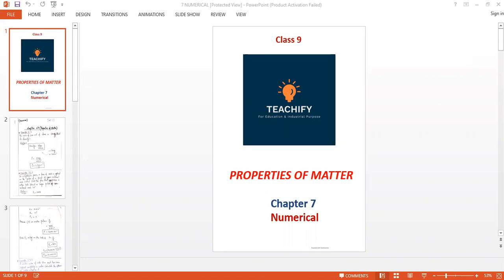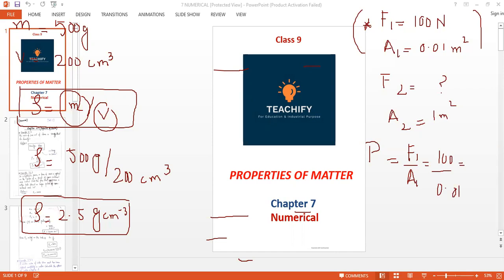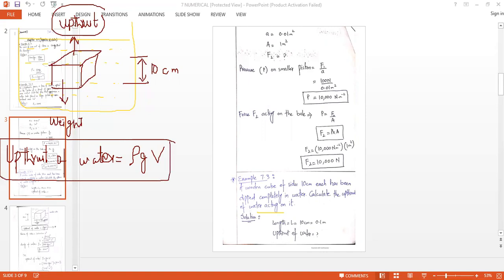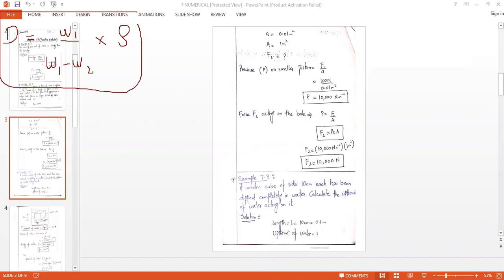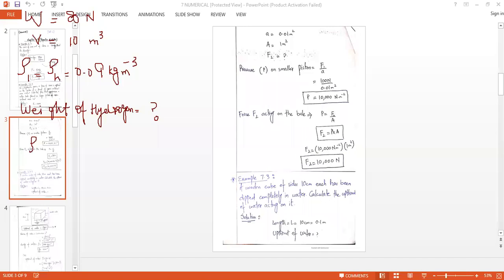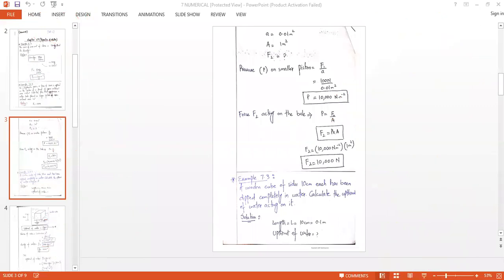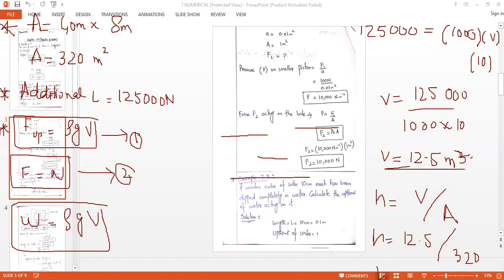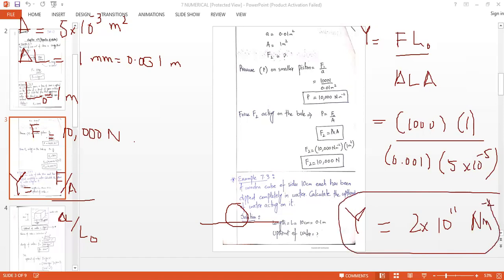Properties of Matter Numerical Physics Class 9th